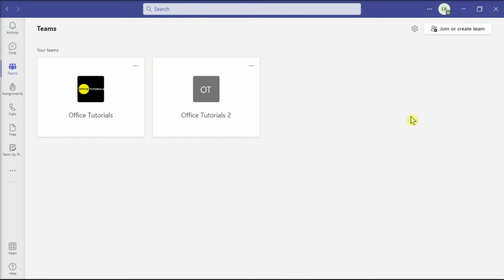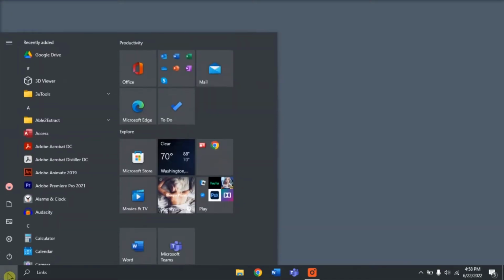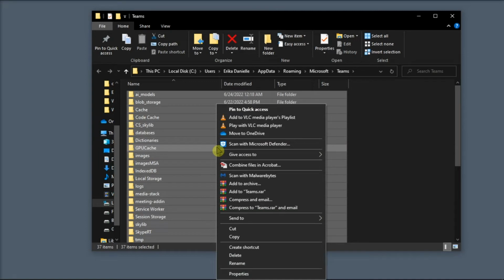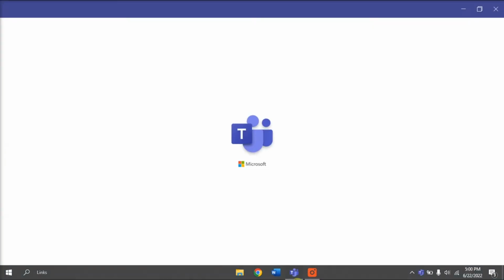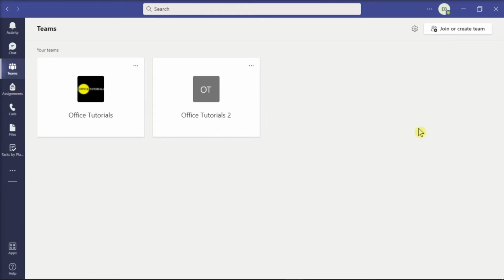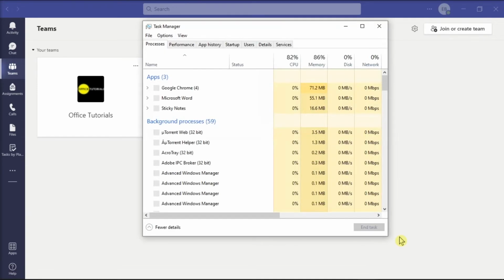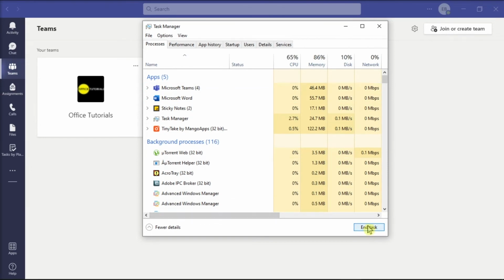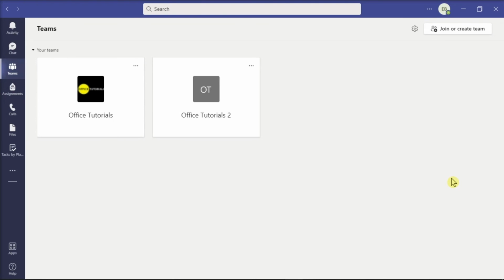FIX: Microsoft Teams CHAT is SLOW & LAGGY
Is your Microsoft Teams Chat running slow or lagging?  There are a few steps you can do to troubleshoot this common issue.  Watch to learn how!